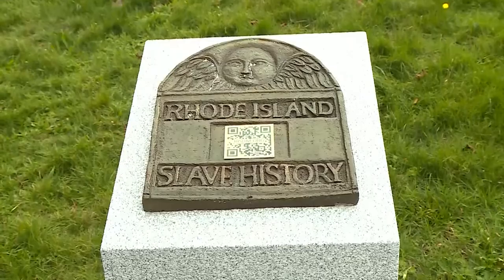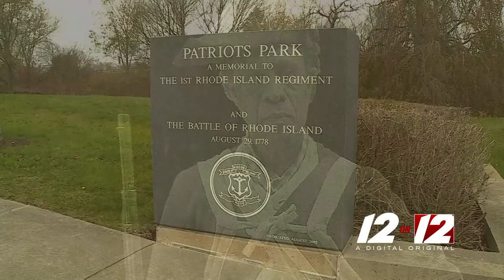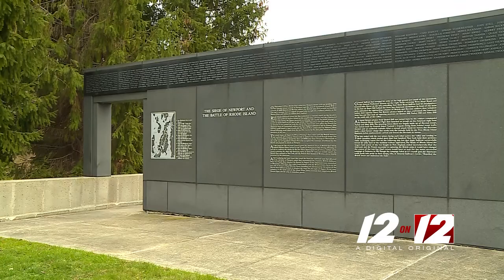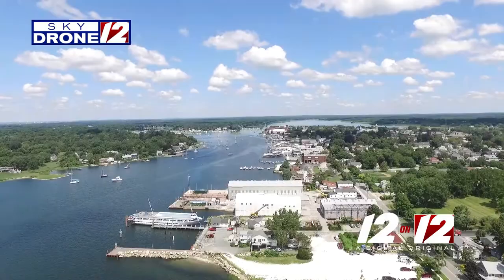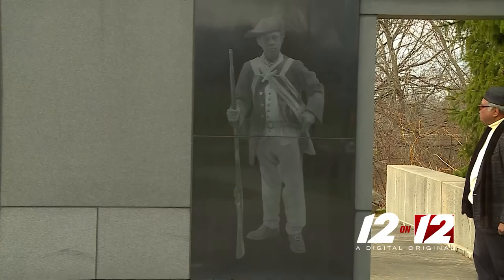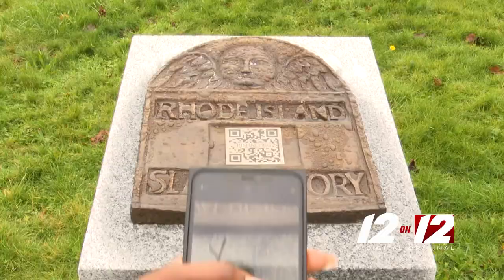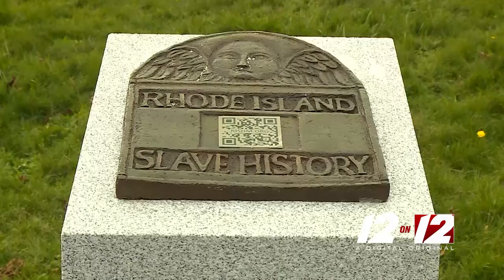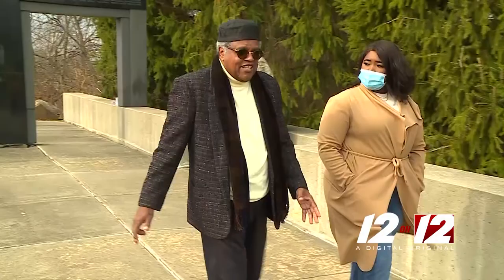12 on 12 Honoring Black History: A local man looking to uncover history of RI slave trade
12 News anchor Chelsea Jones talks to a local man looking to uncover the history of RI's slave trade one QR code at a time.
12 on 12 Digital Originals from WPRI 12 | WPRI.com